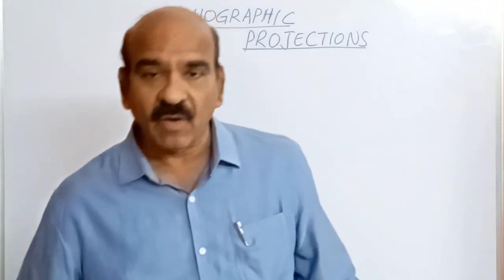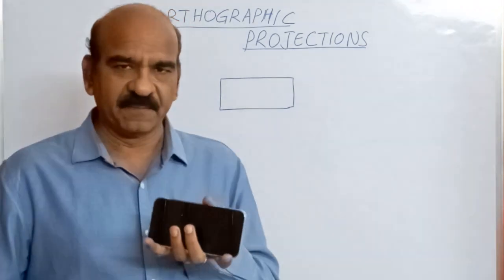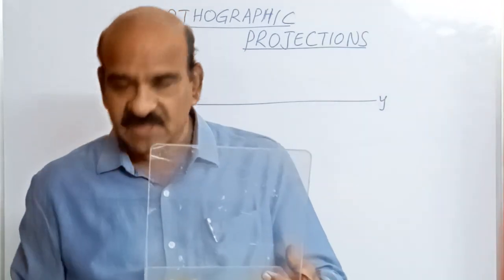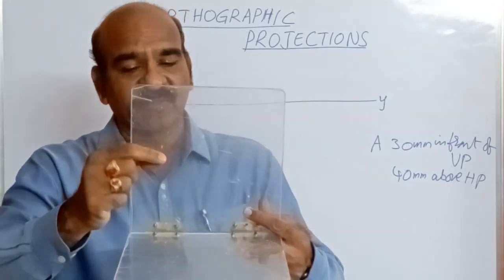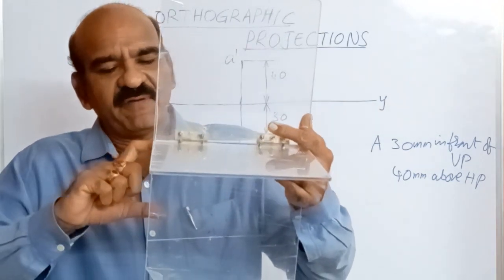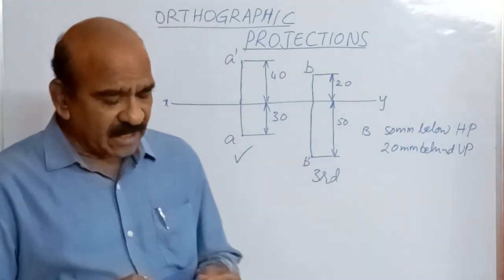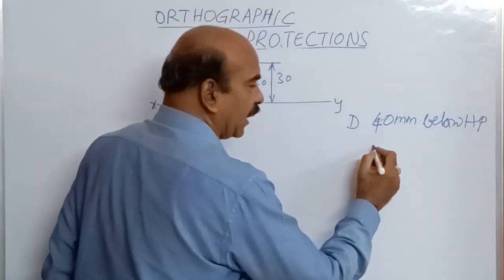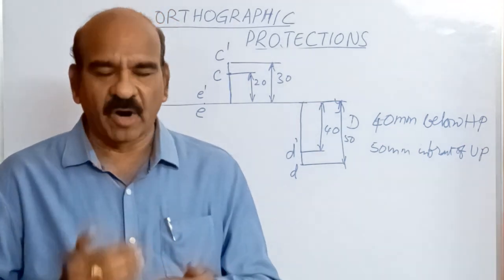Orthographic Projections | Projections of Points | Engineering Drawing